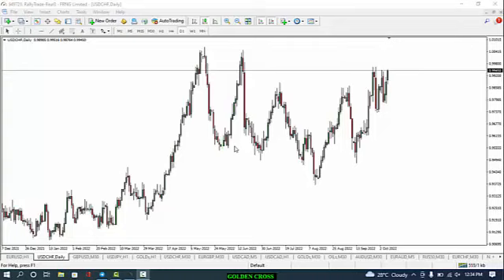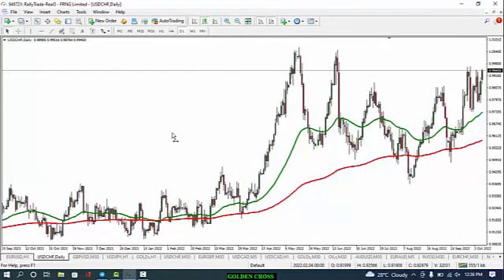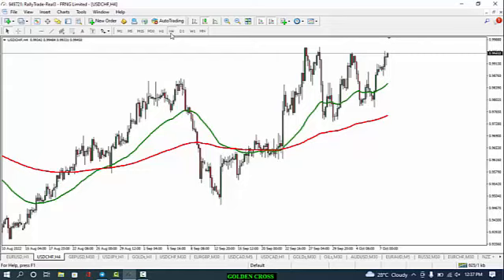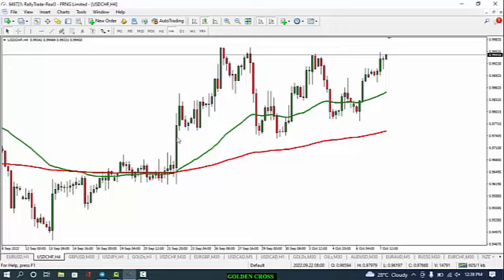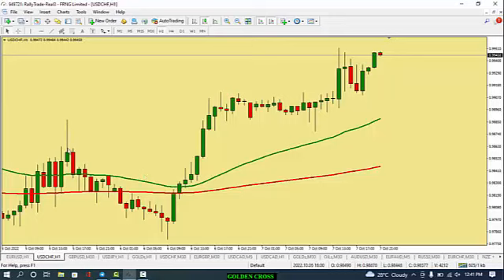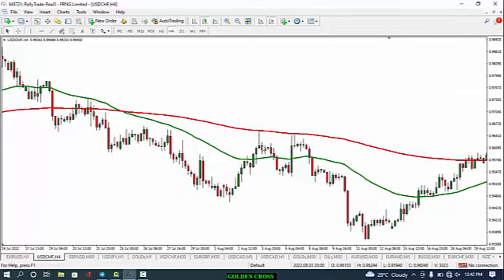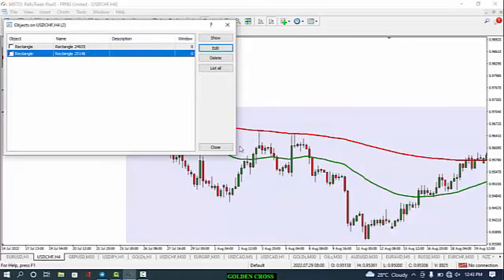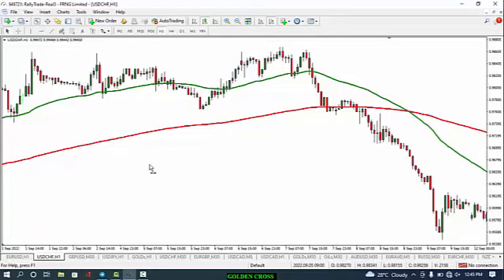High probability Moving Average Strategy (How to use the Golden Cross and death cross strategy)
In this video i explain how to use this high probability moving Average Strategy